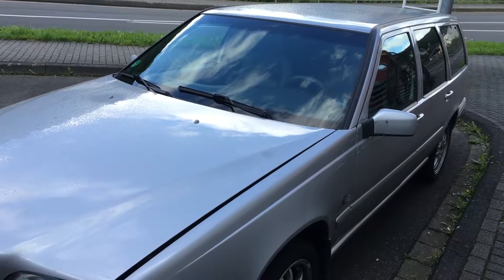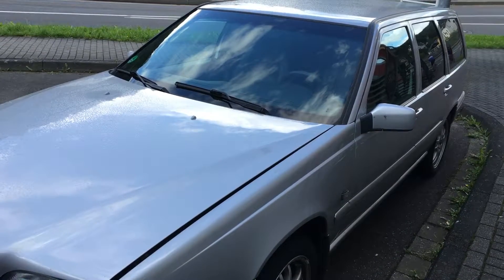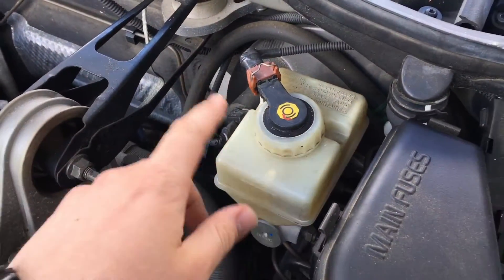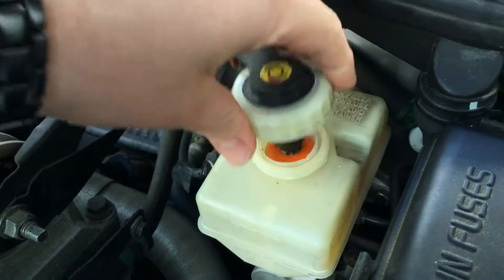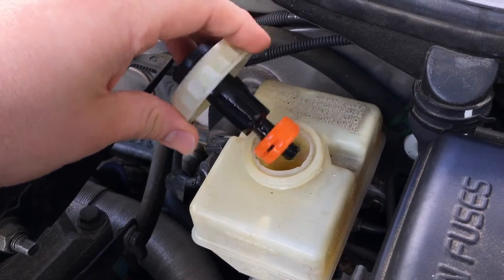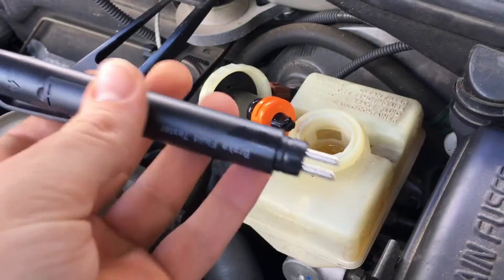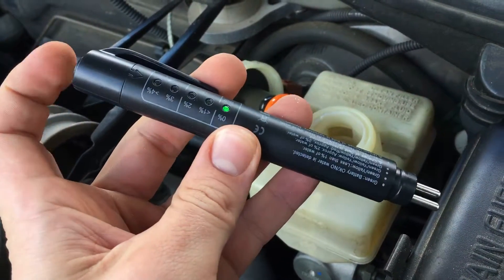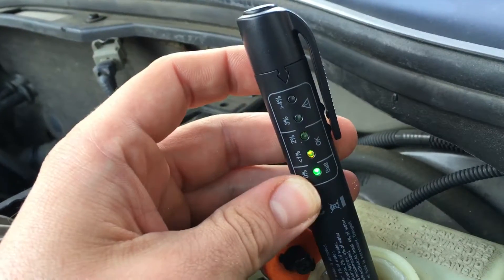How to check brake fluid with brake fluid tester of a car Volvo V70 DIY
Put the metal parts of the tester inside the brake fluid and u can see how much whater the liquid contains.

Brake Fluid Tester, length 150 mm
for measuring the amount of glazing water in the brake fluid
result is about 4 LED
Green, ok, no water in the brake fluid
Green / Yellow: less than 1% of the water content in the brake fluid
Green / Yellow / Yellow: approx. 2% water in the brake fluid
Green / Yellow / Yellow / Red: approx. 3% water in the brake shall be changed
Green / Yellow / Yellow / Red / Red: not less than 4% fraction of water in the brake shall be changed
protective cap for protecting the sensors
operation via a 1.5 V AAA battery :
easy operation, switch on, sensors in brake fluid, diving result reading
Delivery includes instructions